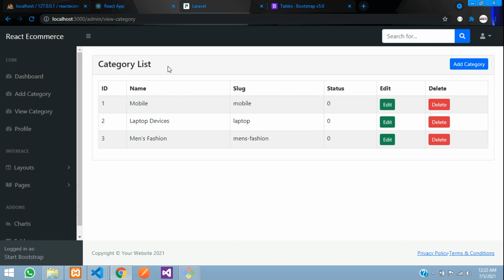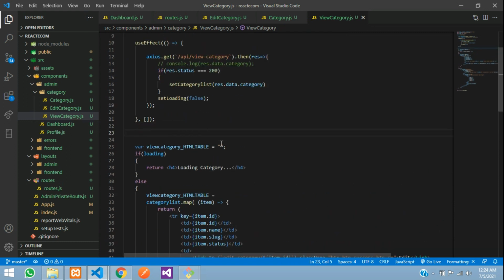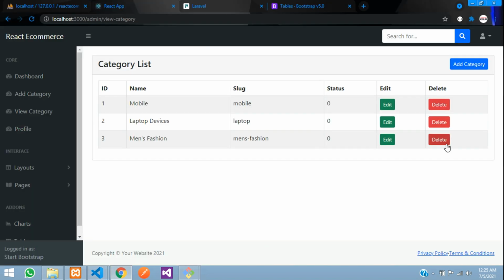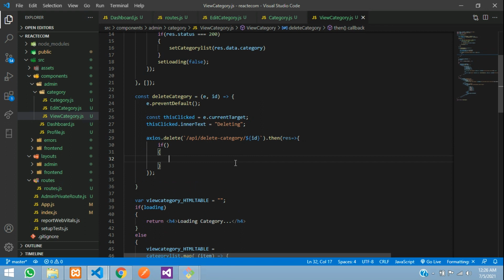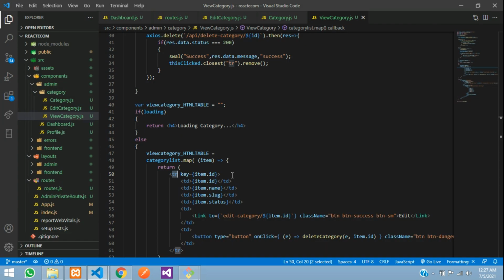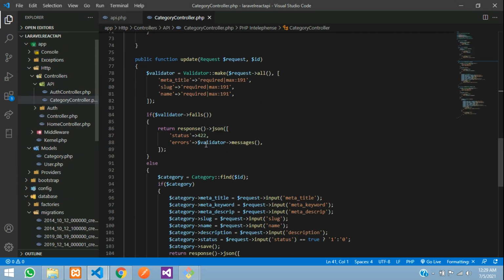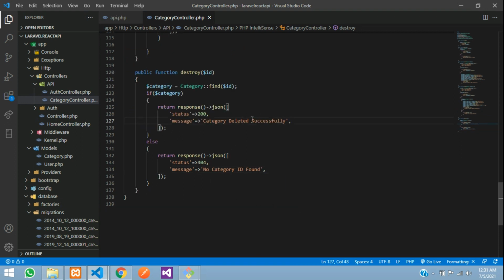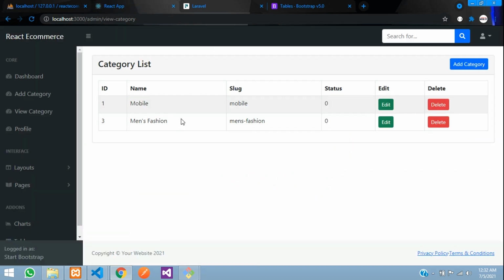ReactJS Ecom Part 12: Delete Category| Delete data with DELETE Method in React JS API w/ Laravel API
In this video, I have taught How to delete data from database using laravel api in reactjs.